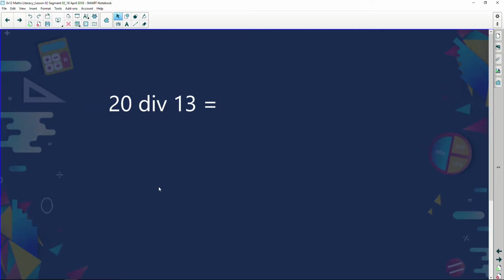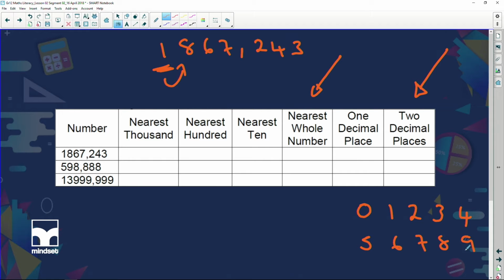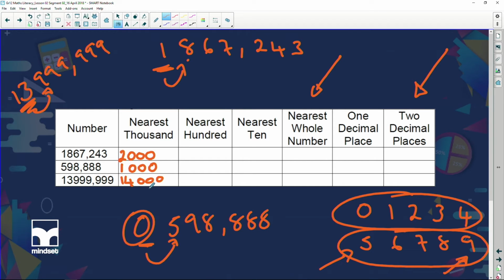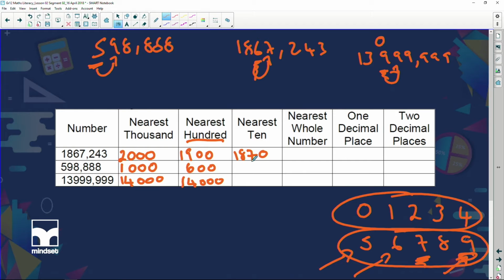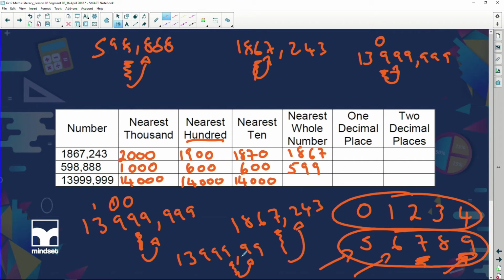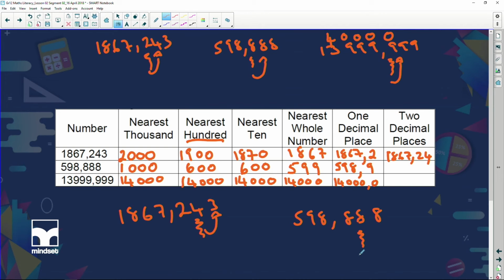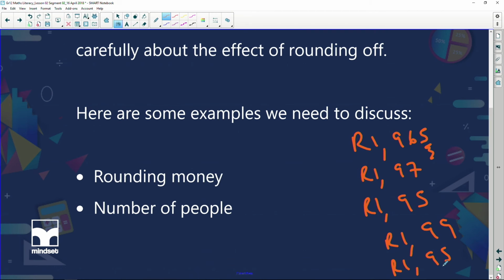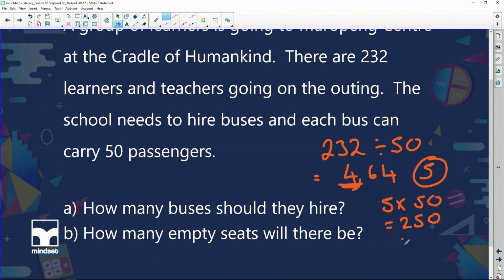Maths Literacy: Episode 5: Rounding, including: money and people.